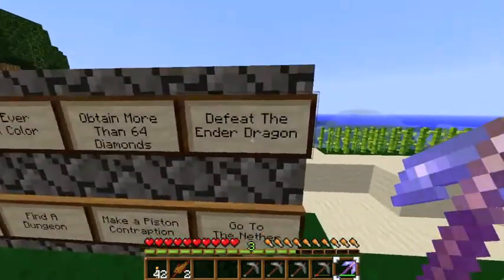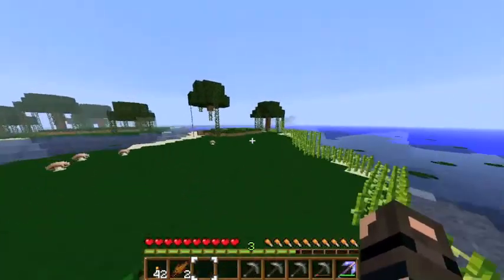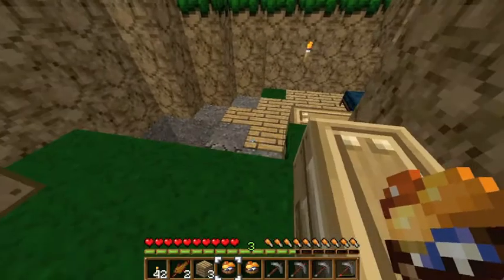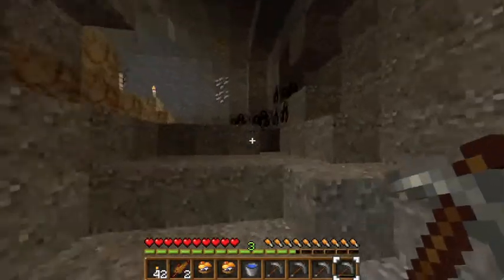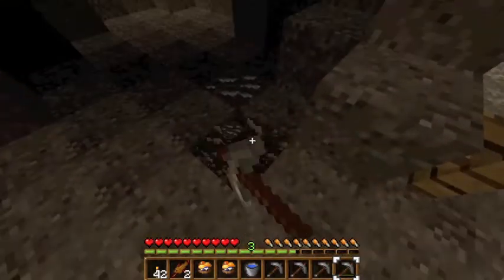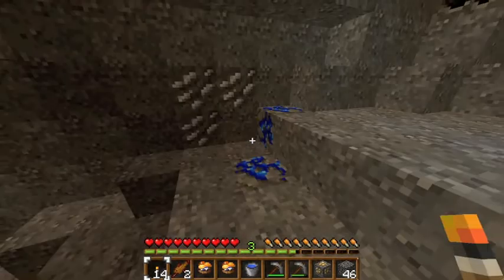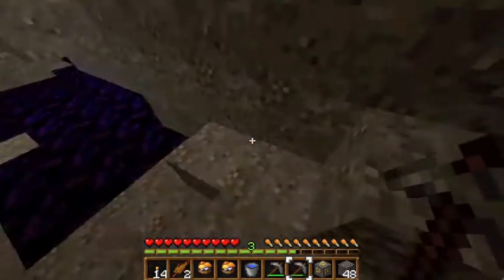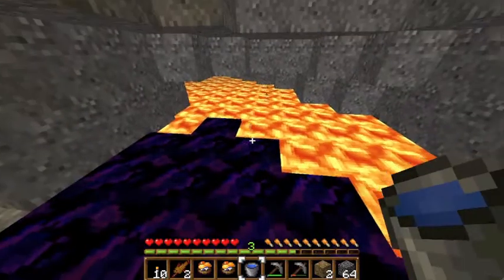Forever Minecraft: EP002 - New Years Resolutions